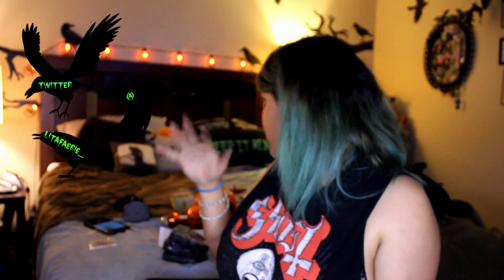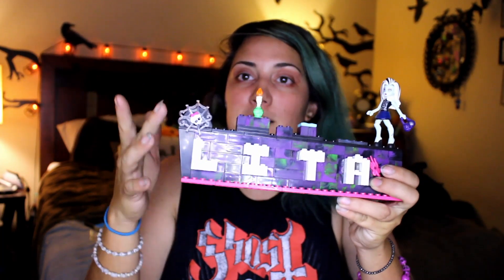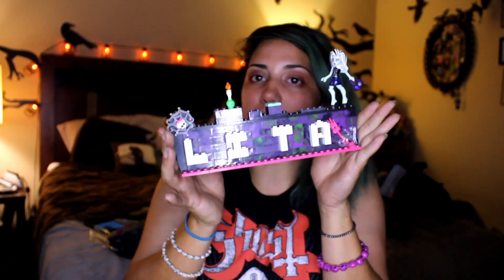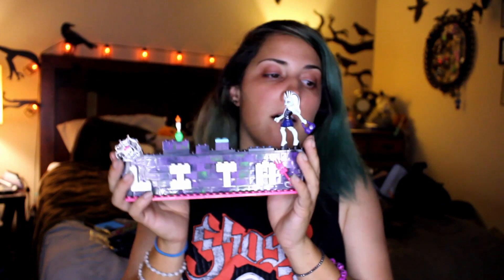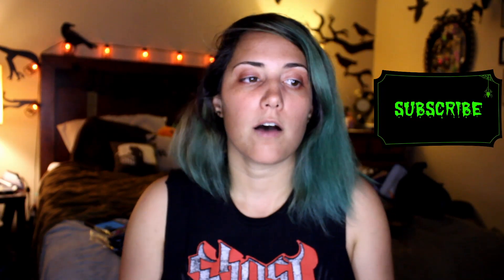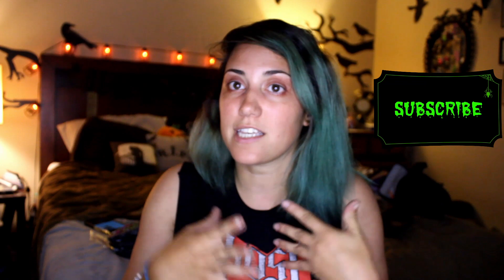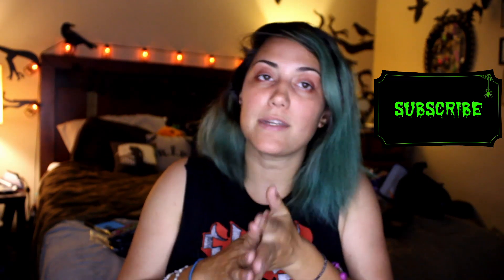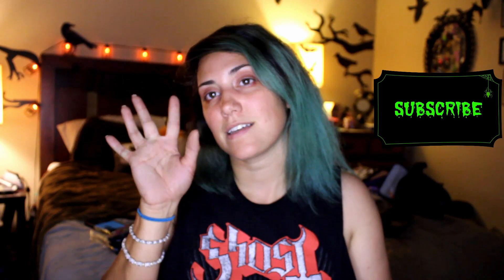Halloween Haul # 1 featuring Michaels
Hai guys! Here is my first Halloween haul. I got stuff from Michael's, Goodwill , Dollar General and Dollar Tree.

Follow me on other social media. I follow back!
background music
Piano Horror